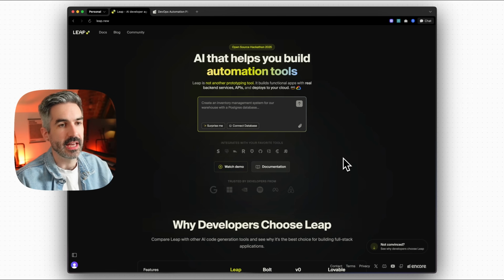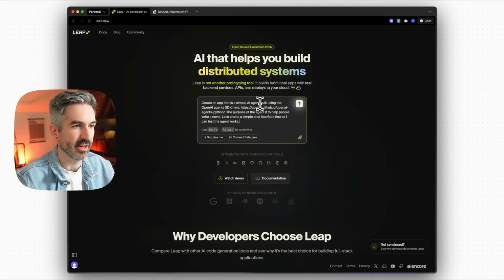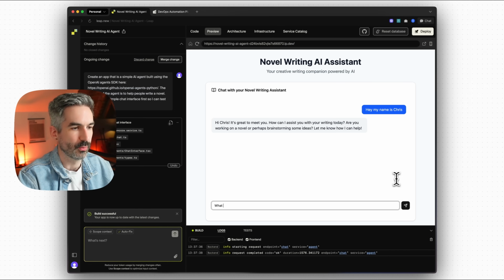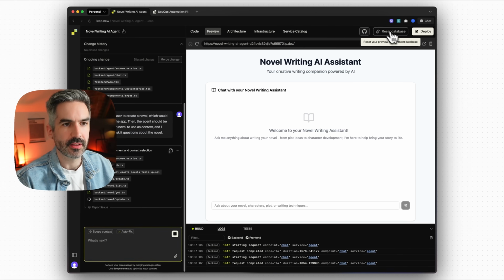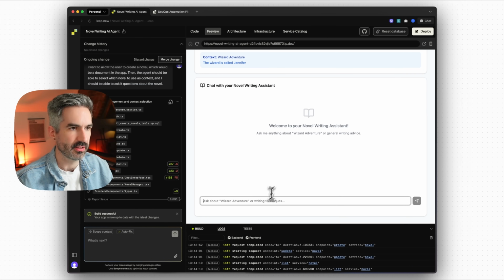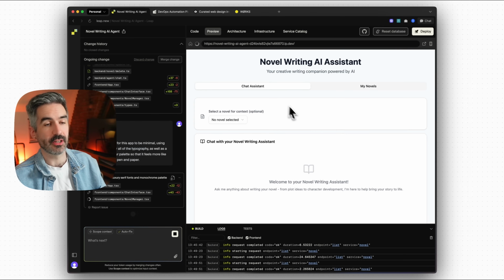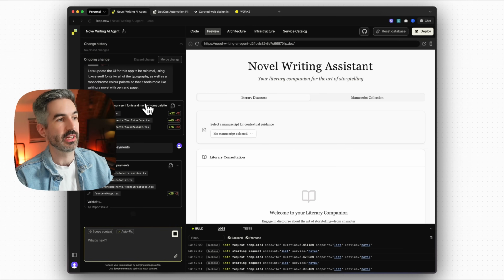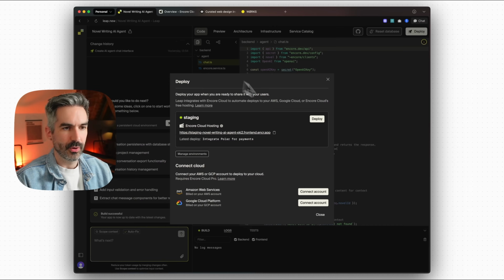Stop Using Lovable, Bolt or Replit - This AI App Builder ACTUALLY Works (Leap.new Review)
💡 Get 100 validated app ideas and the prompts to build them FREE @

If you've tried any of the popular app building tools out there you've probably experienced the same things: difficult tool integrations, endless bug loops and more. In my opinion, Leap is different. Leap is an AI app building tool that builds real production apps, not prototypes, so that you can build real apps that can go from local environment to scaling to 1000s of customers, all built on the backend infrastructure of the well-known Encore development platform.

Chapters:

1:00 - What is Leap and why it’s different
2:55 - Comparing Leap to Lovable, Bolt, and Replit
5:00 - First look at Leap’s interface
7:10 - Building an AI agent app in one prompt
10:00 - Adding novel-writing features and context
13:20 - Testing the AI agent’s memory and chat
15:00 - Creating and referencing a novel in-app
16:30 - Customizing the UI with design inspiration
18:40 - Reviewing Leap’s backend architecture and database
20:00 - Integrating payments with Polar
22:30 - Deploying to Encore and monitoring your app
25:30 - Final thoughts and recommendations

Key points:

- I talk through the benefits of Leap and how it stands out against the competitive landscape of other AI app building tools

- I build an AI agent app in one prompt using the OpenAI agents SDK showing how easy it is and how accurate Leap is to build production apps

- I add more functionality to my AI agent app to and explore the features and interface of Leap more in-depth

- I test Leap's UI generation and design capabilities

- I walk through the Encore deployment platform and how you can use it to scale consumer and enterprise apps